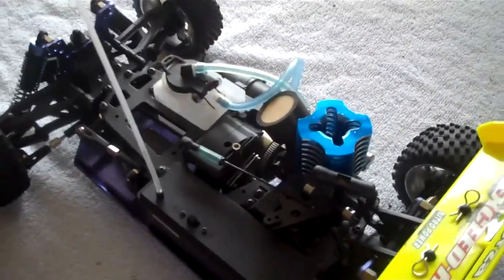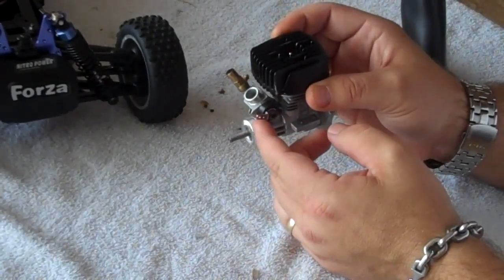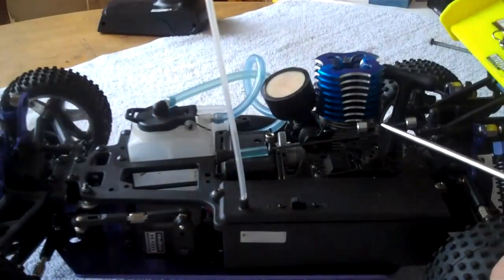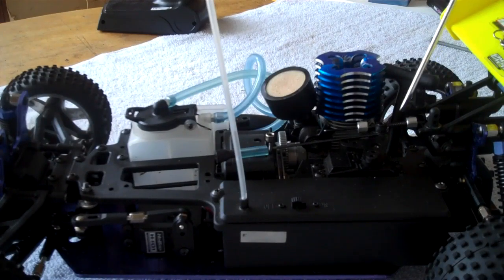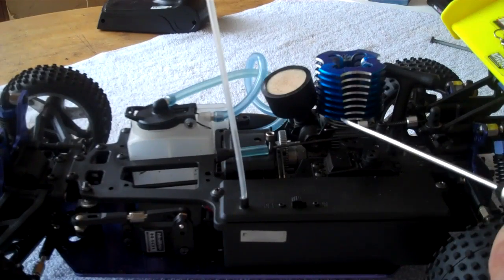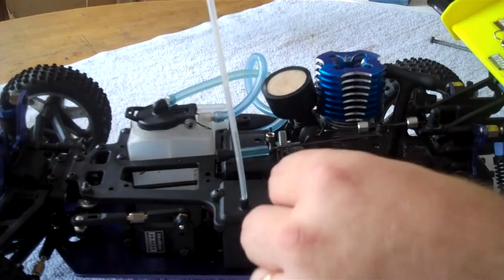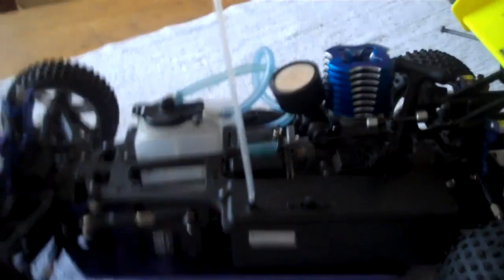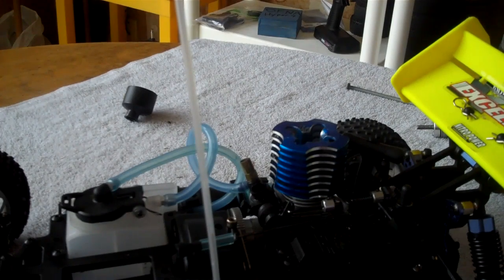Understanding RC Car Throttle Linkage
The basics of throttle linkage for radio control cars.